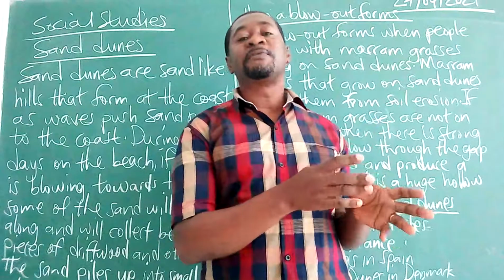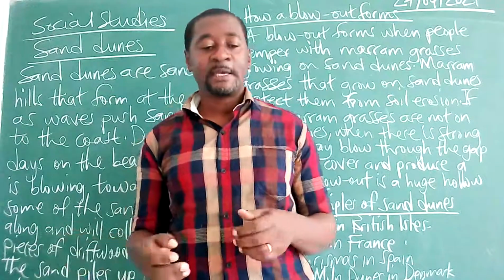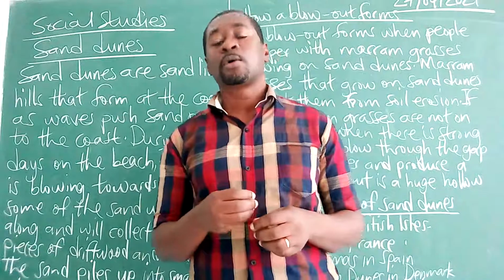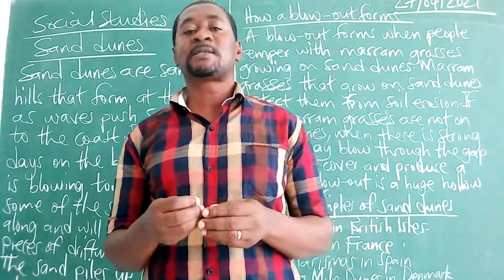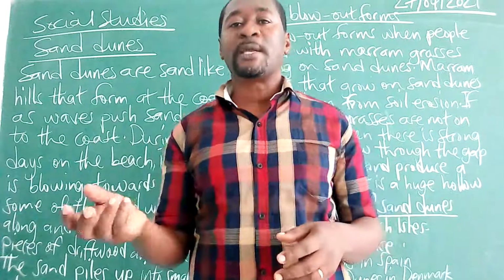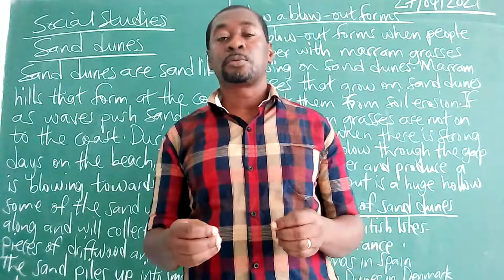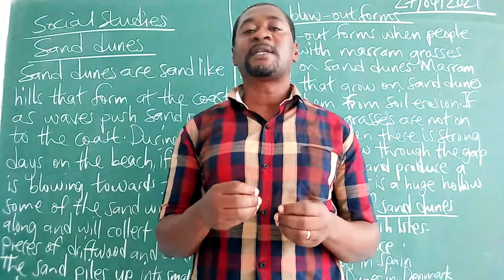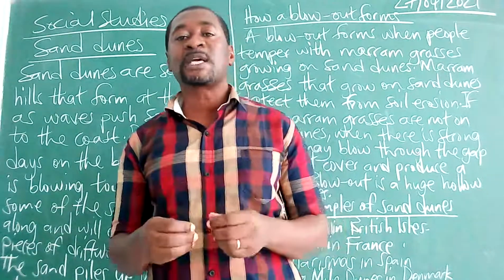P6 Social Studies 27 04 20212